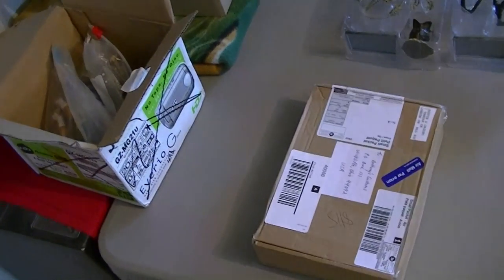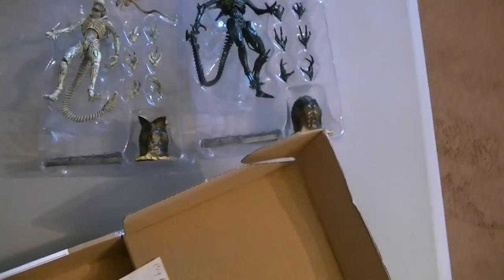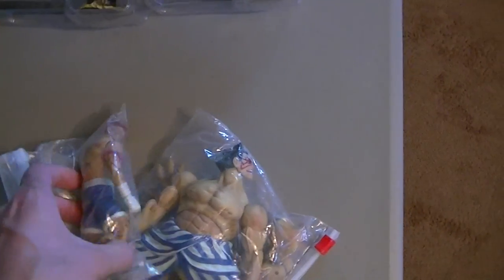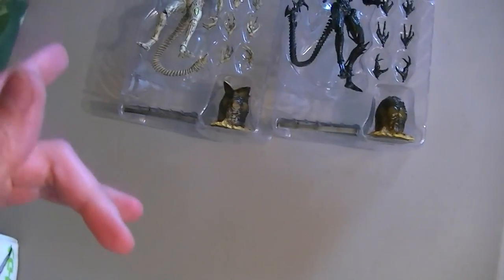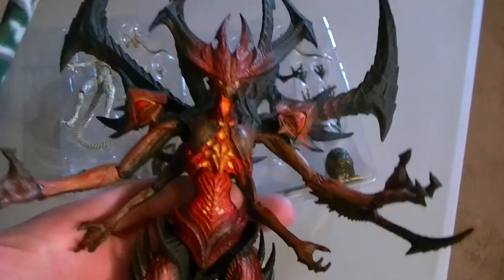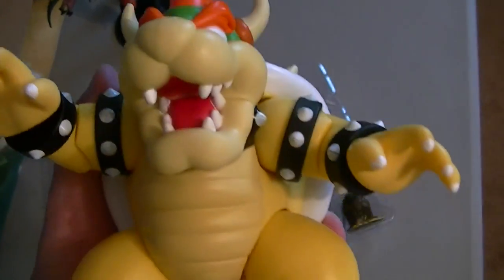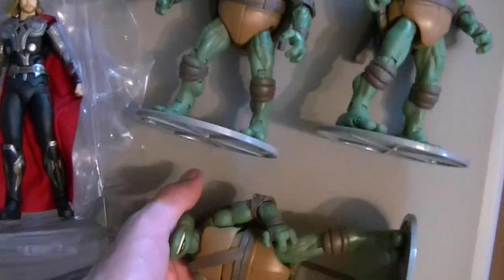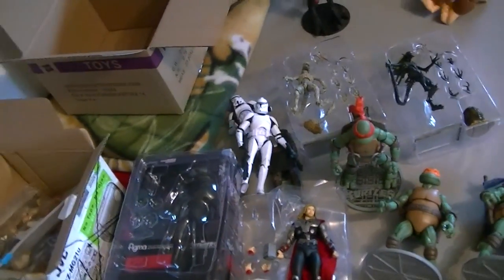MAIL HAUL & MORE PICK-UPS (8-22-2014)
Check out what I'll be reviewing next!